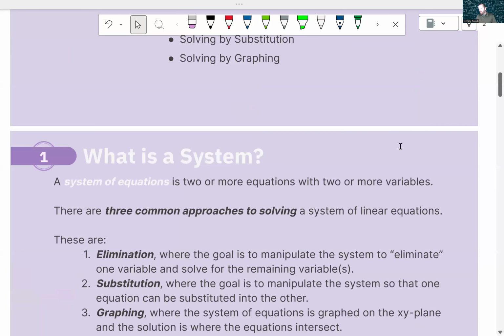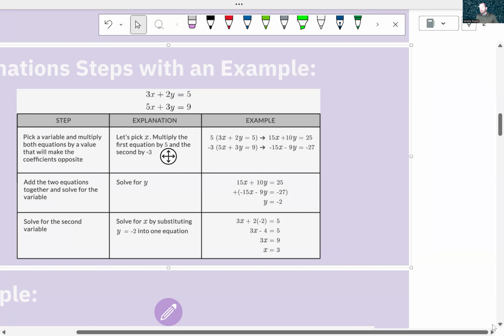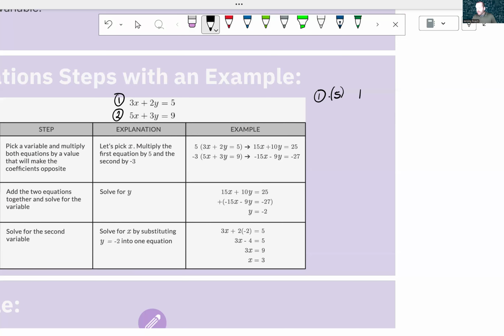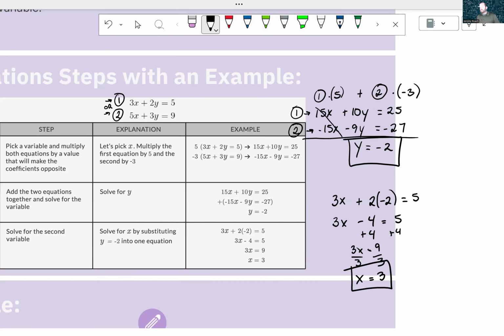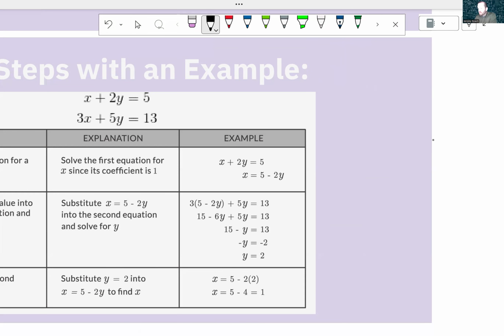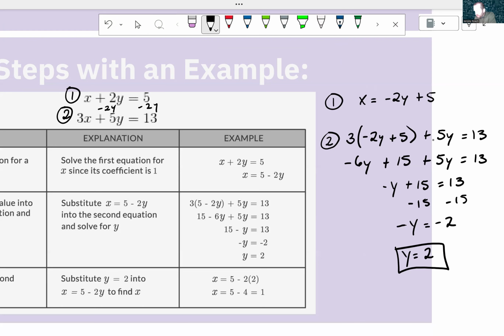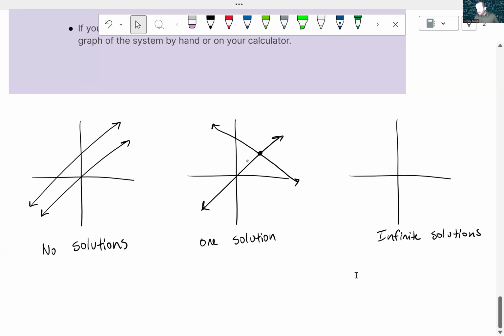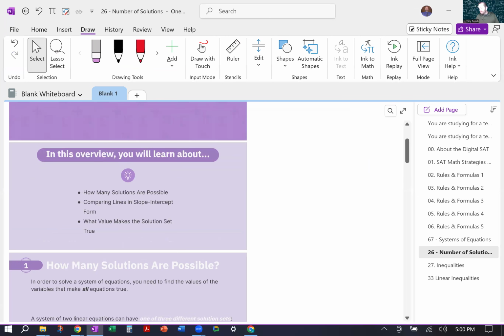SAT Day 2 Part 1 26 & 67 Systems of Equations